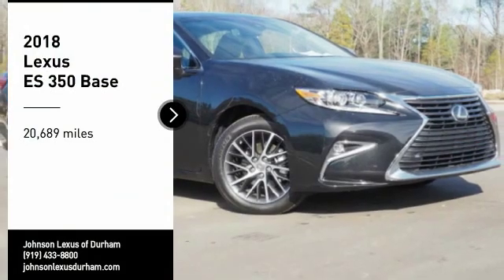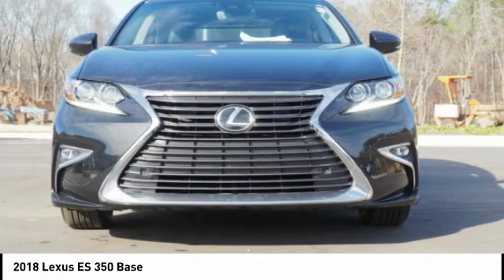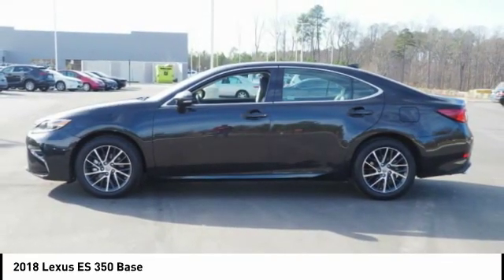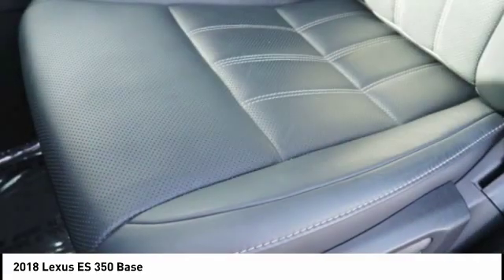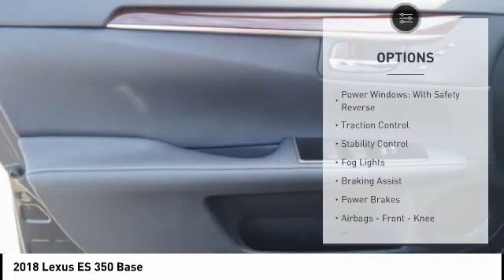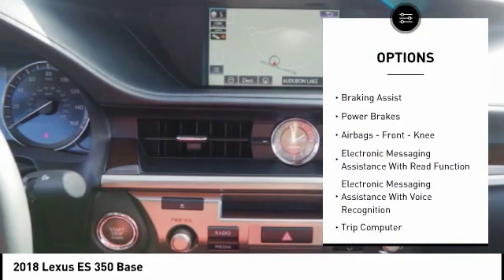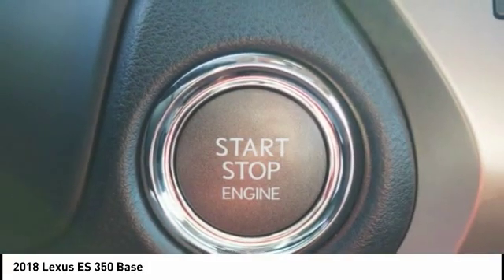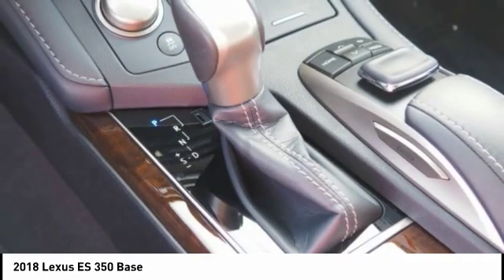2018 Lexus ES 350 Durham NC D24034A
2018 Lexus ES 350 Base

Johnson Lexus of Durham
1013 Southpoint Autopark Blvd

Pick up this  2018 Lexus ES 350, available today at Johnson Lexus of Durham. This could be the one you've been searching for.